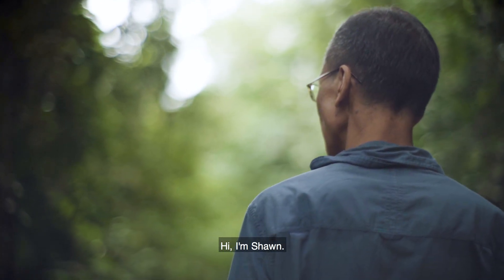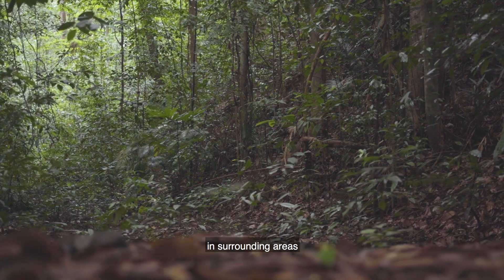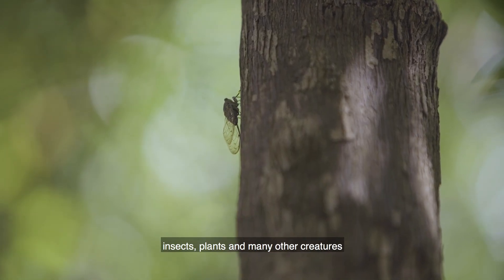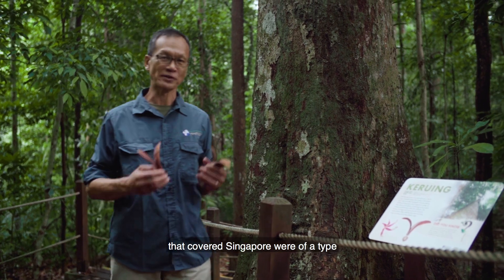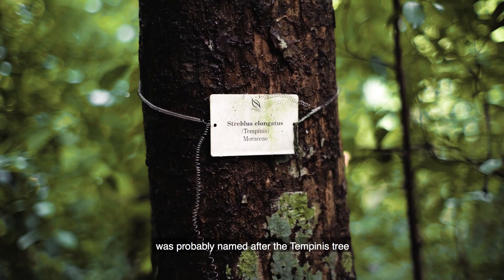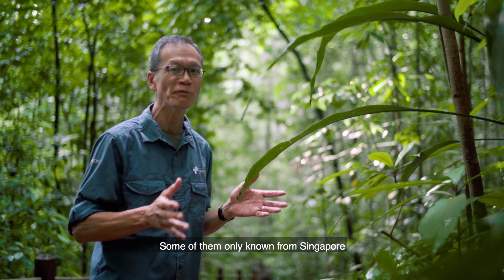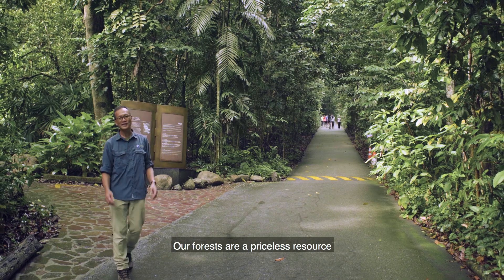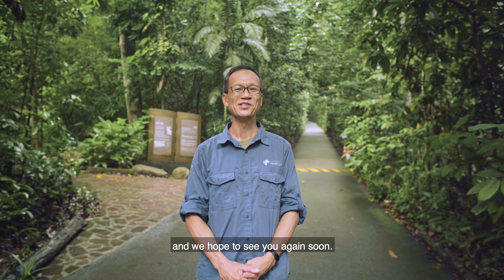Revealing Our Roots: Trees Of Singapore | Virtual Tour Of Singapore's Primary & Secondary Forests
In the first virtual tour under this series, join Dr Shawn Lum from Nature Society Singapore as he brings you around the forests of Bukit Timah Nature Reserve. Discover the wonders of one of our last remaining primary forests in Singapore, and find out more about its rich biodiversity on this virtual tour.

to learn more about our trees, where you can also sign up for our OneMillionTrees mailing list to get updates on future tree-planting opportunities!